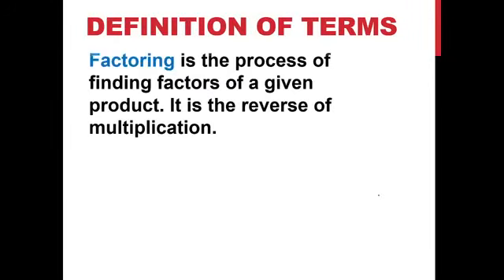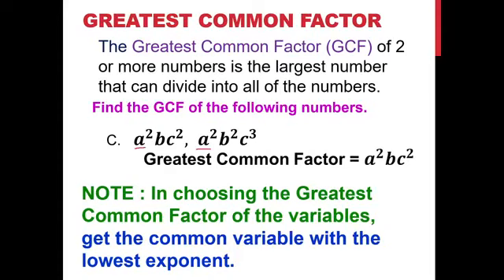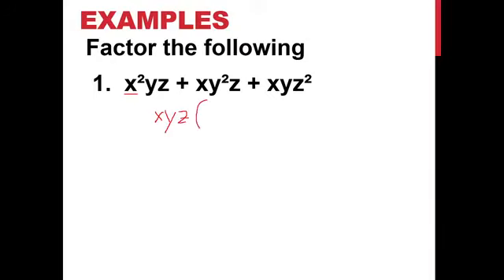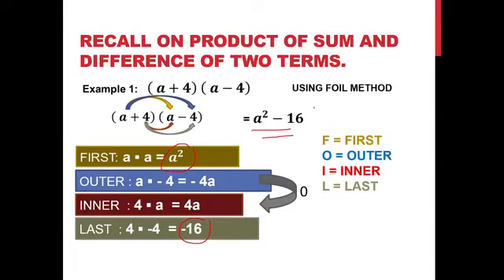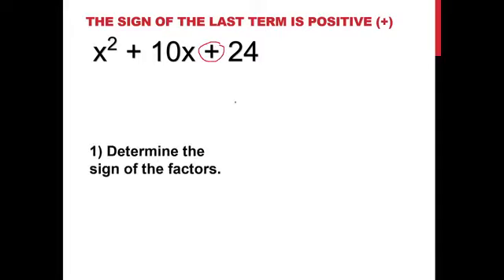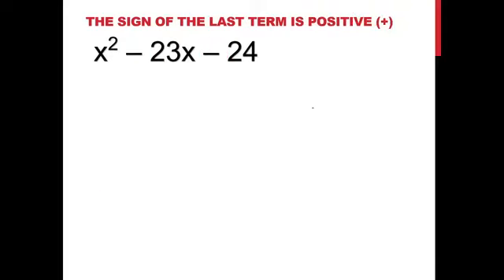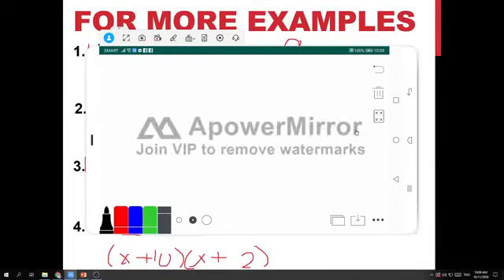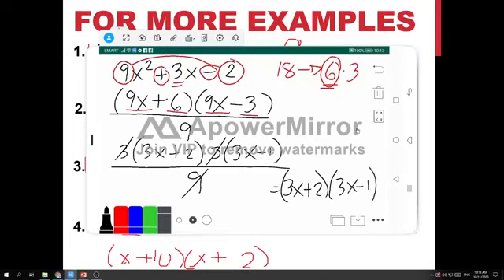REVIEW ON FACTORING